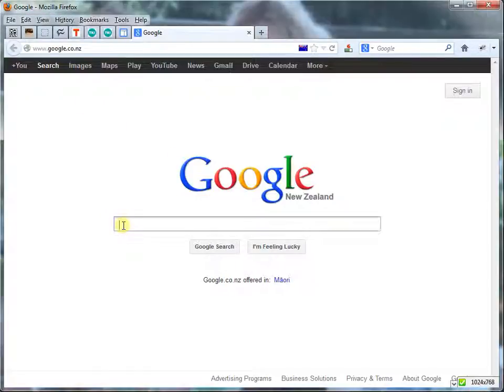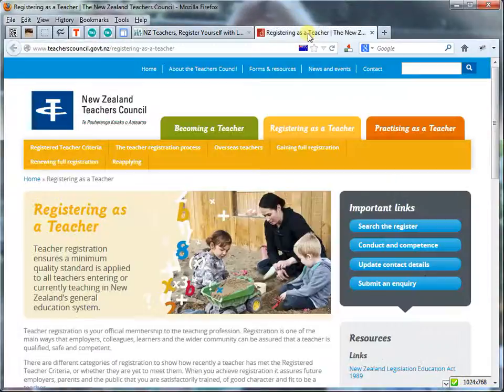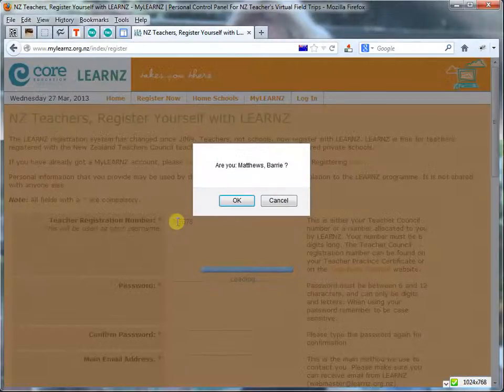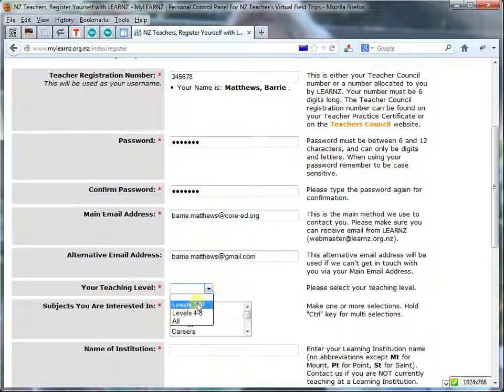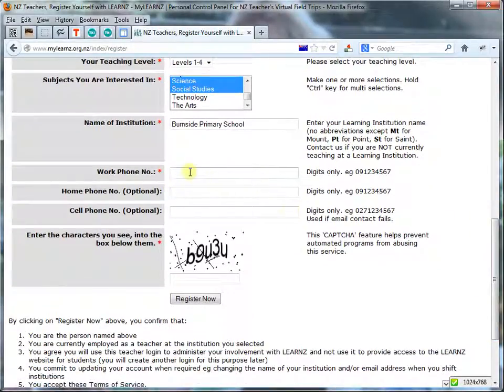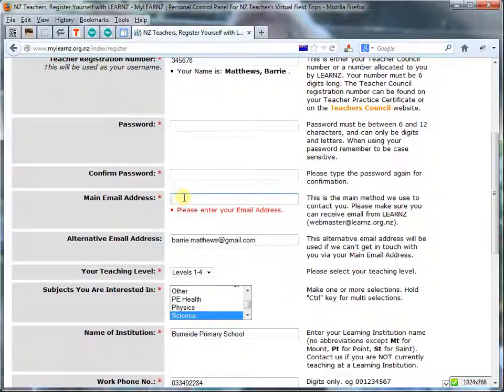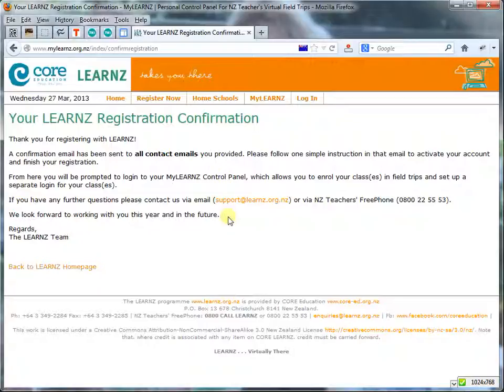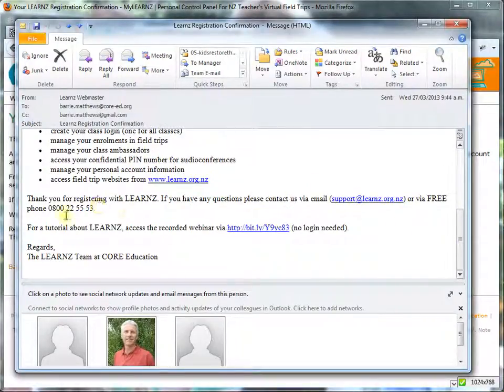how-to-register-with-learnz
Demonstration 6 minute walk-through tutorial and explanation for New Zealand teachers on how to register for free LEARNZ virtual field trips.